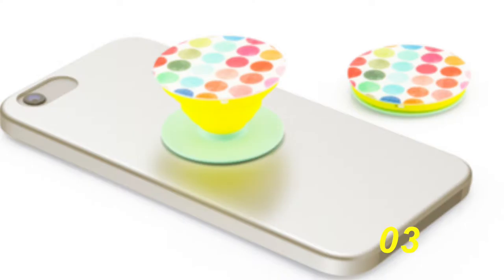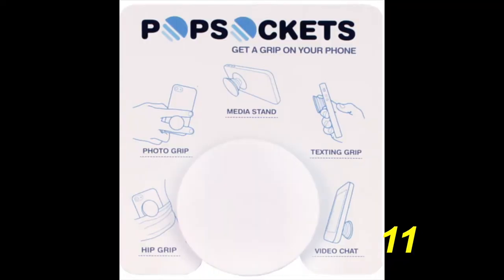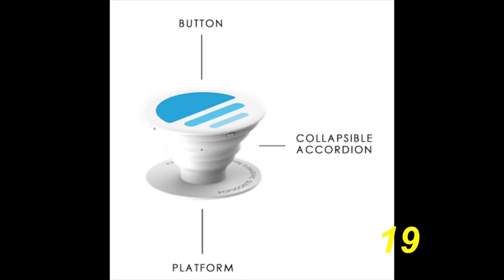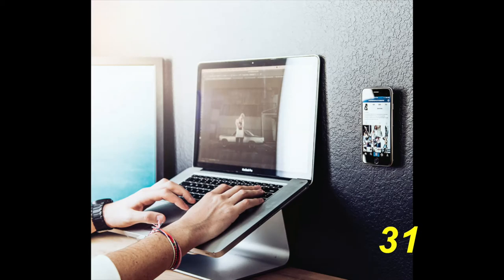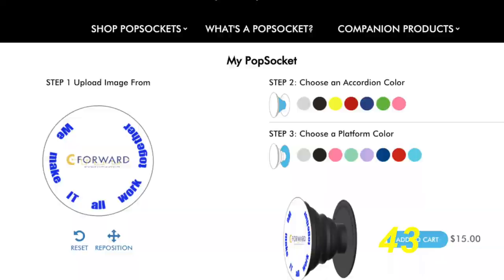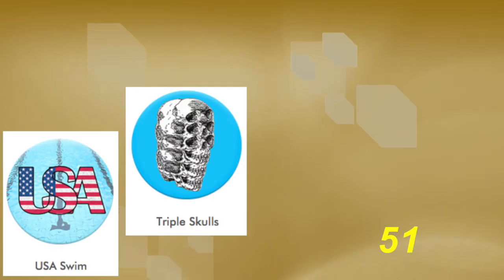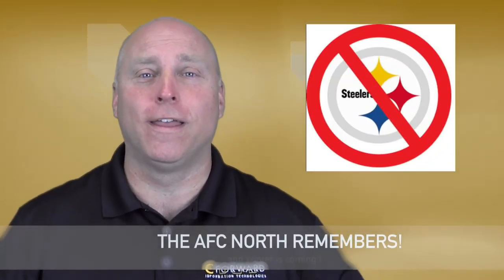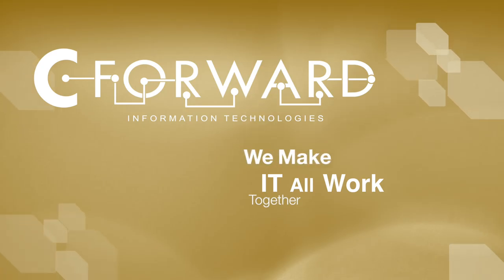60 Sec of tech 140 Popsockets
This week we highlight Popsockets.  Handy for holding your phone or mobile device.